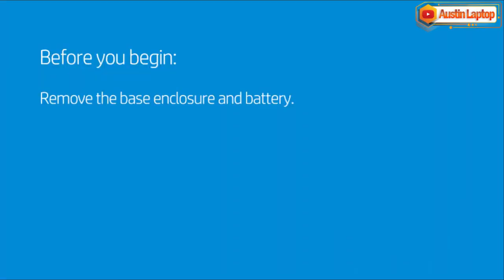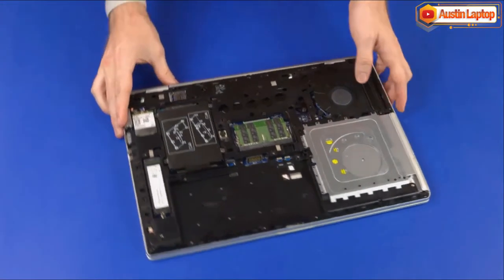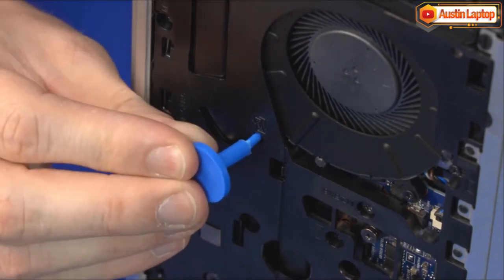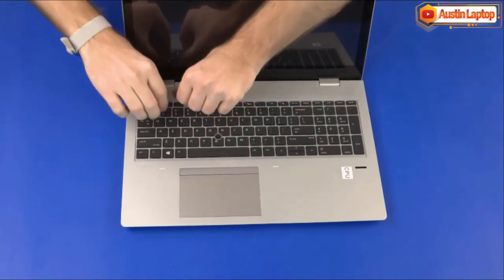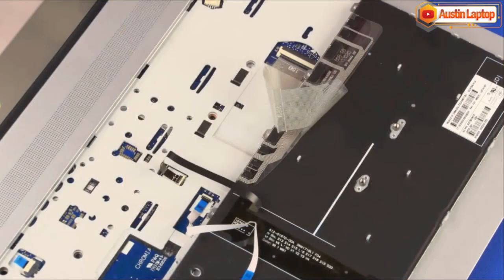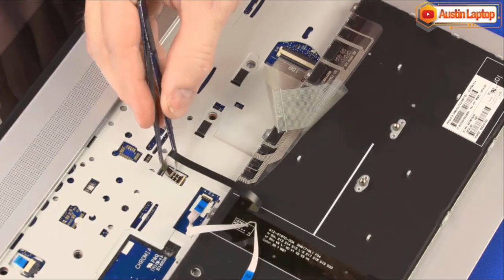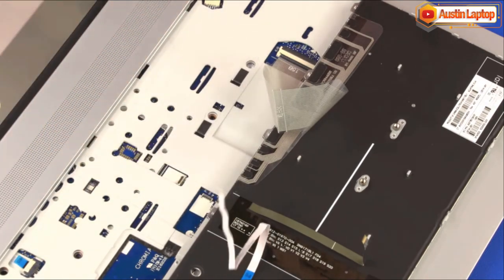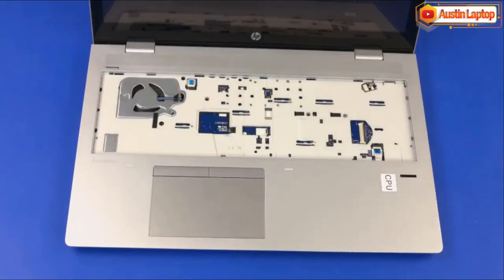How to replace the Keyboard for HP ProBook 650 G4 and G5 Series Laptop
** This video apply to all HP ProBook 650 G4 and G5 Series Laptop

DISASSEMBLY TIPS.